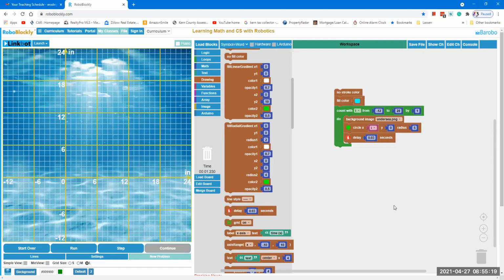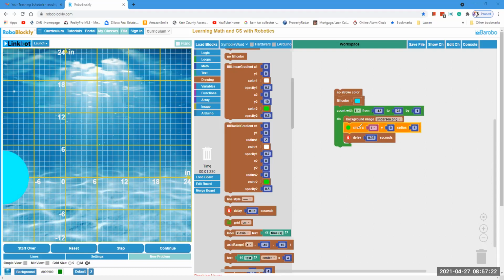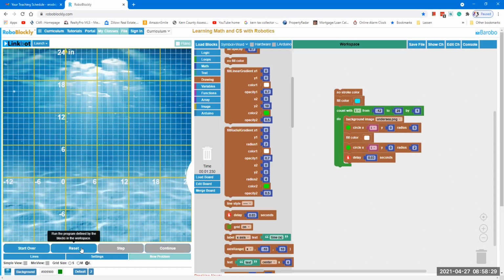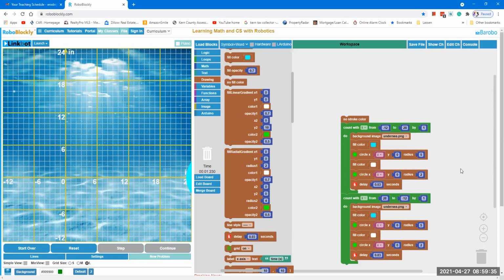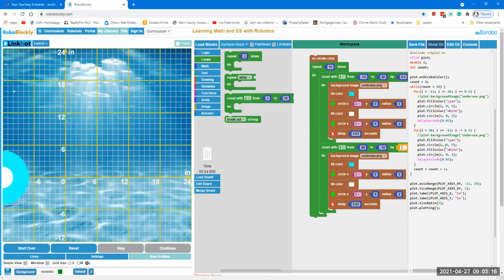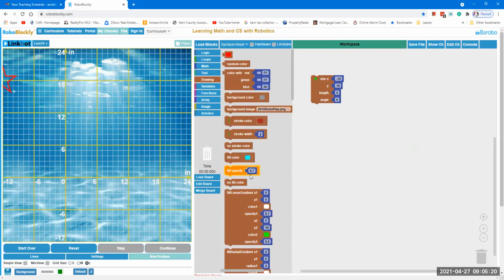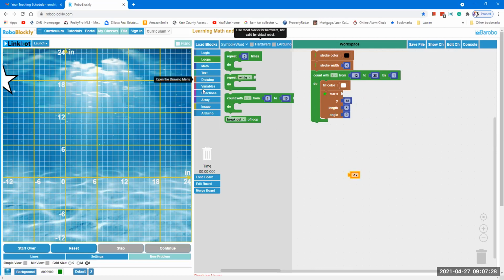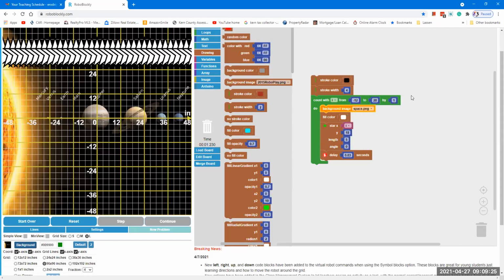Animation Coding with Roboblockly and CHIDE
To be viewed by all my classes for the 29th and 30th of April, 2021